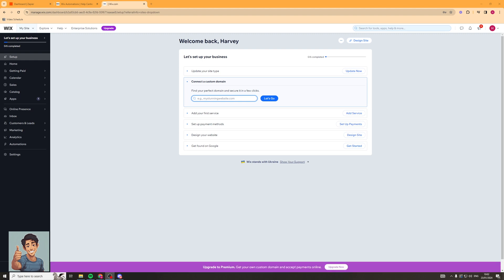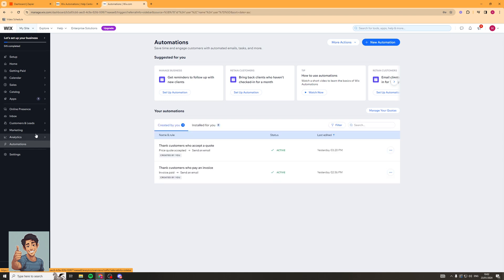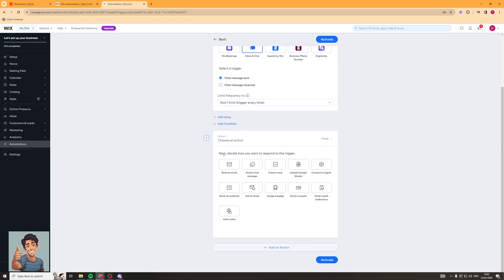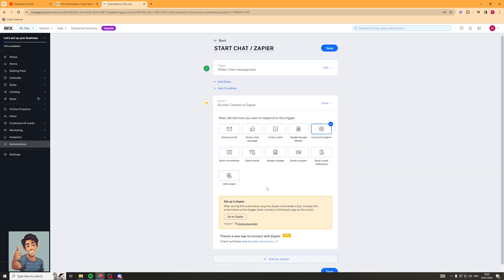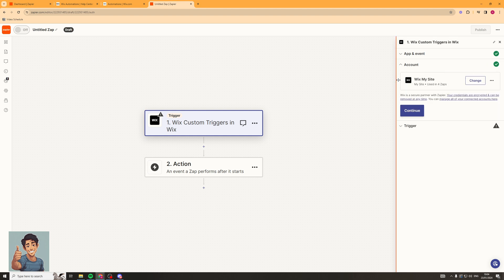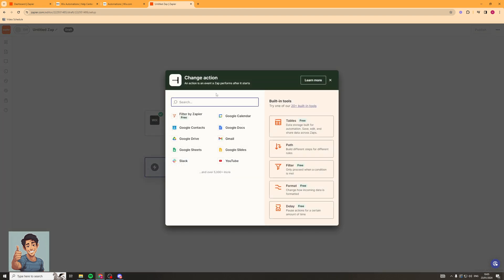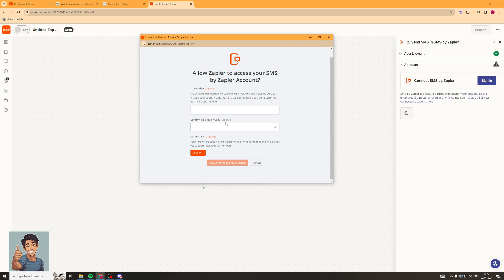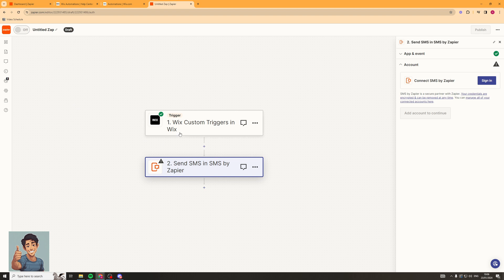How to connect Wix Automations to SMS (Simple Guide)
In Today's Video We Will Cover connect wix automations to sms,how to send files in wix,how to make a website,connect store to mailchimp,wix automations,wix automations to sms,how to setup zapier wix automations,connect google sheets to wix,how to use automation,how to connect zapier with wix,connect facebook leads to wix,how to,connect wix to whatsapp,connect chatgpt to woocommerce,connect wordpress to chatgpt,how to add text on wix (beginners guide),connect woocommerce to chatgpt